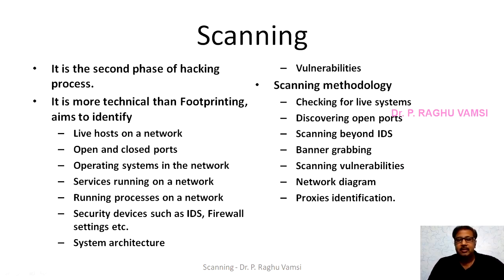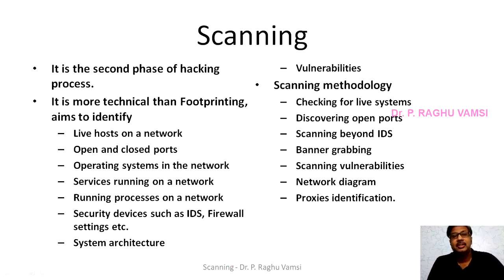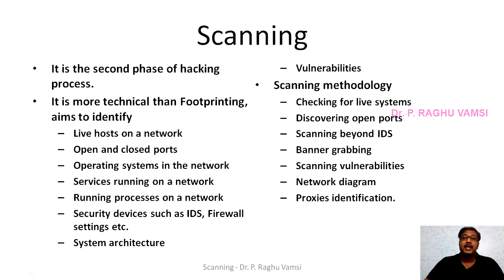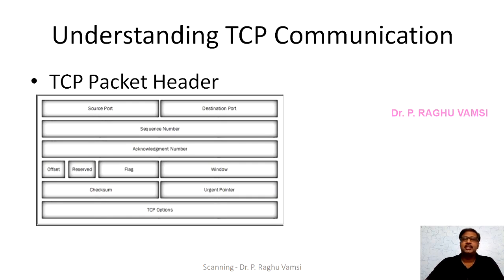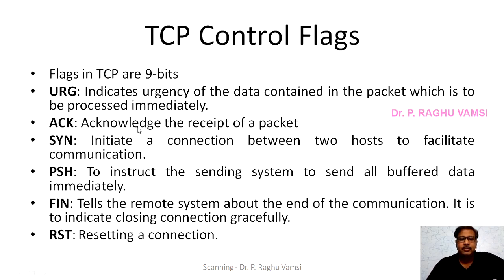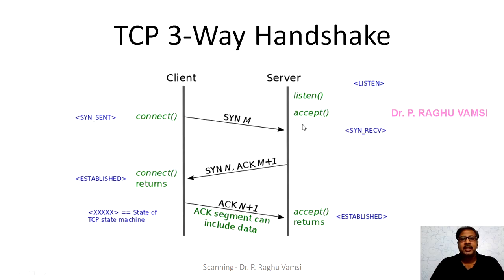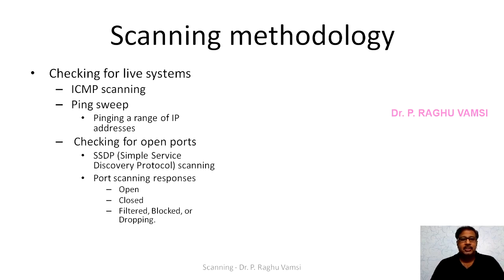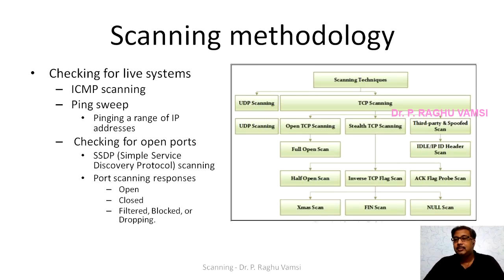14 Introduction to Network Scanning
14 Introduction to Network Scanning